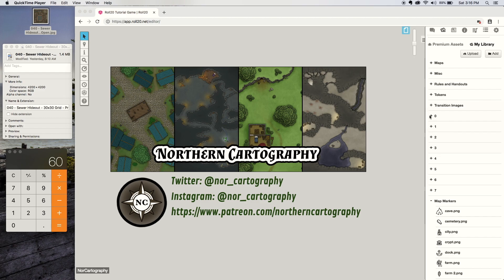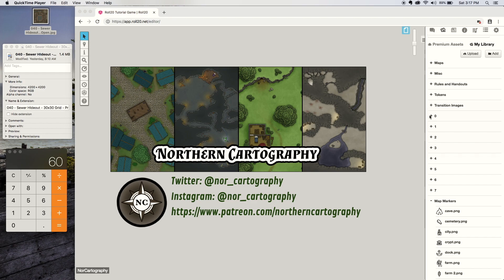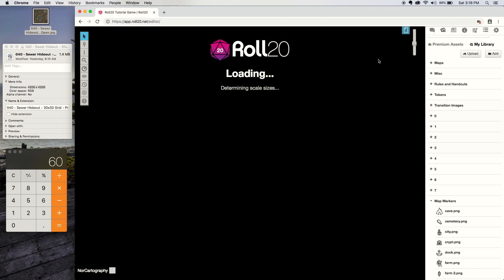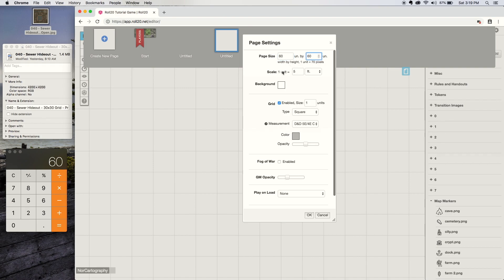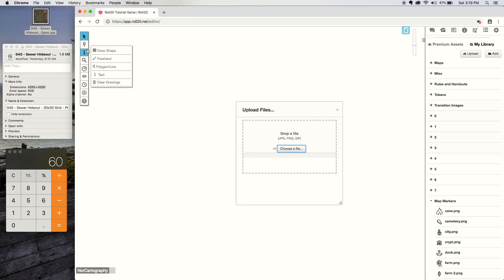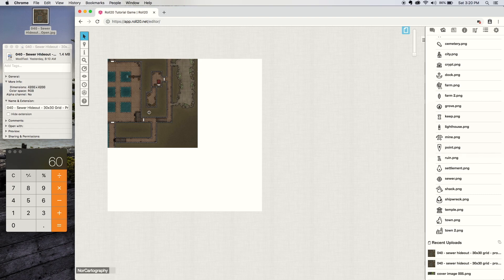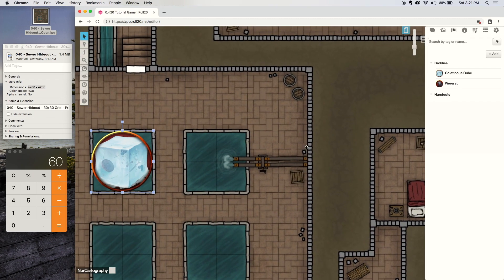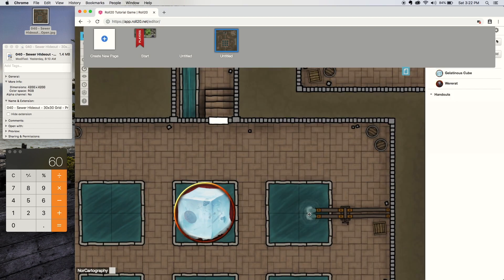Roll20 Tutorial 01 - How to Align My Maps on Roll20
**Lengthy preamble at start of video, skip to about 1:00 for the actual tutorial start.**

Link to my DriveThruRPG page, where I have many maps for sale/pay-what-you-want

You can download many of my maps for free in my portfolio!

Just made a quick video showing how to upload and align the maps I make onto Roll20, for use with the virtual tabletop (VTT) grid. Perhaps the first in a series of video tutorials, although most would likely be GIMP-related, rather than Roll20.